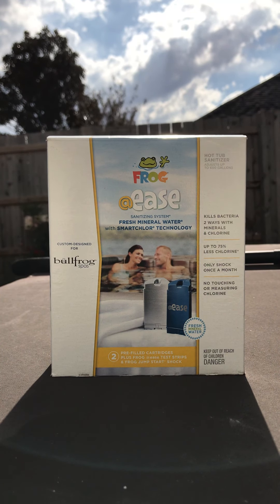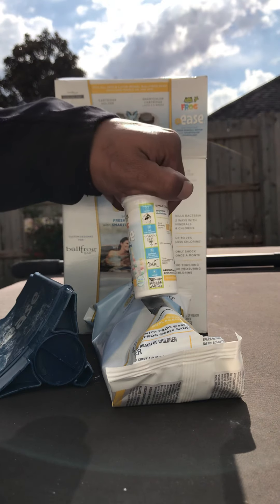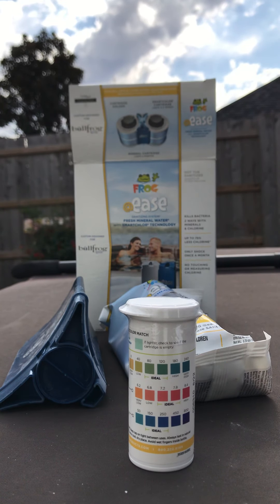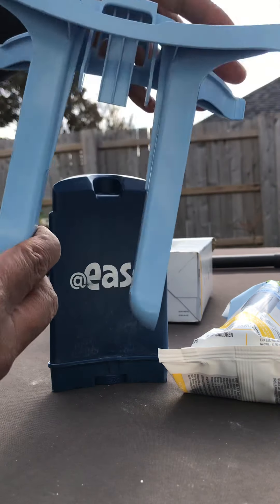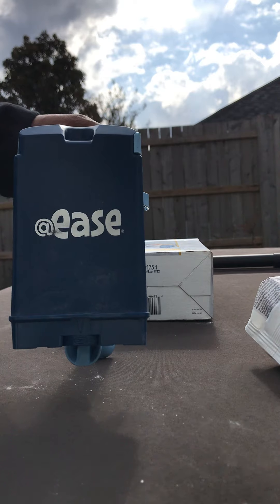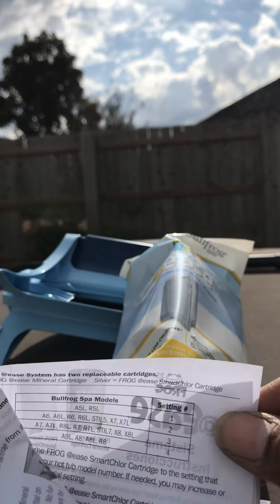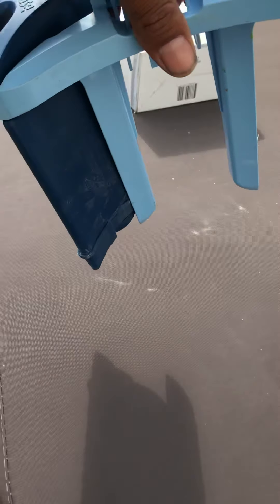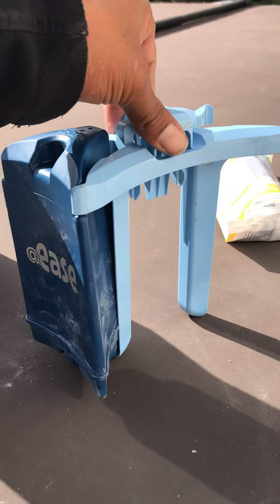How To Use The Frog @ease Cartridge System for Bullfrog Spas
This video shows the order of process and preparation for the @ease cartridge system for Bullfrog Spas